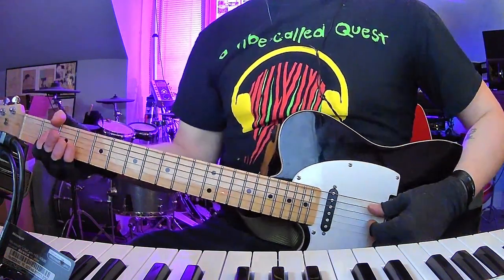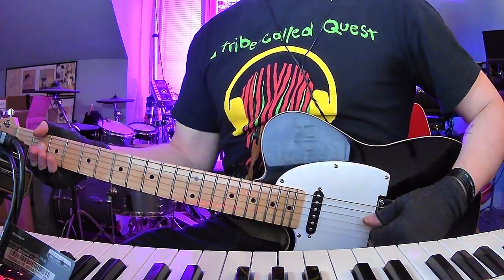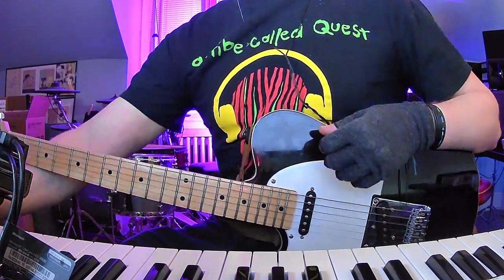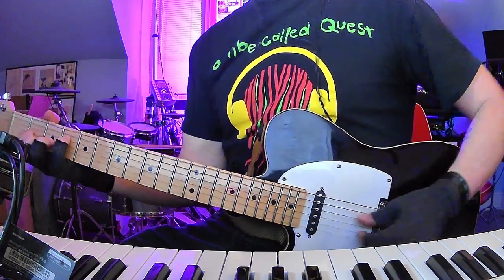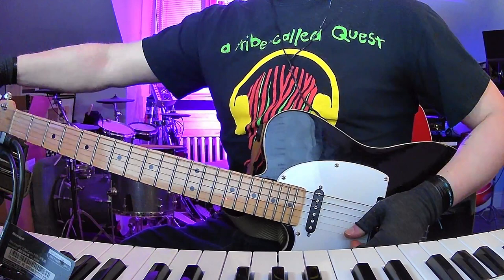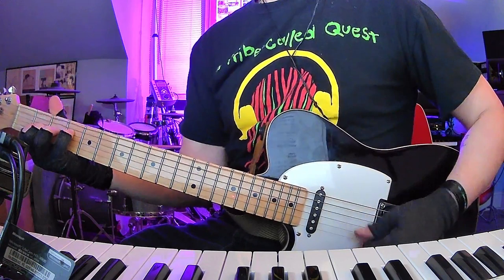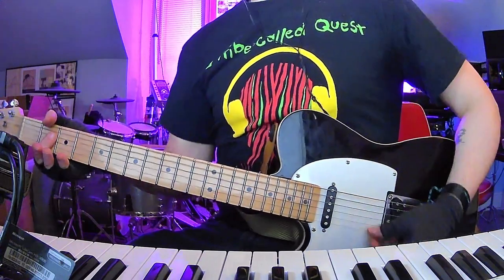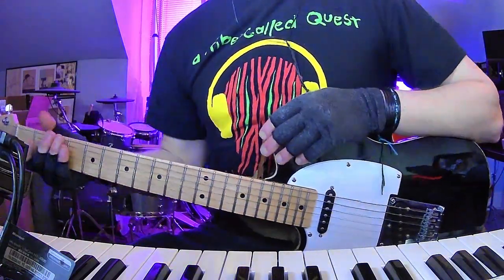Slaughter Beach, Dog "Acolyte" - guitar & chords tutorial (short & to the point!)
NOTE: I initially said D/A for the outro part, but corrected myself as it's more E/A.